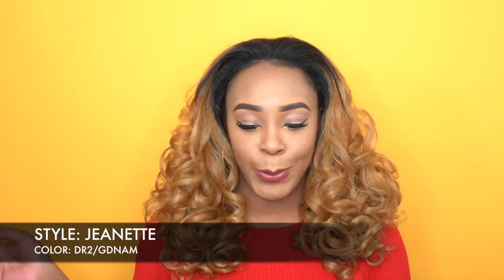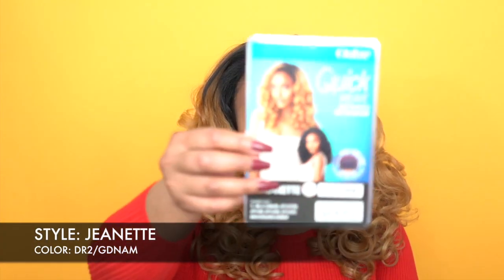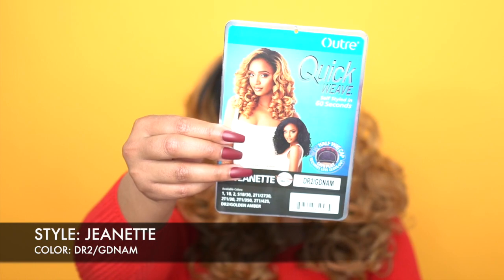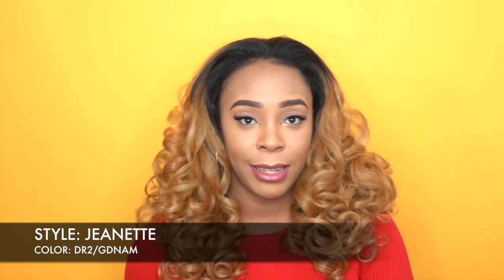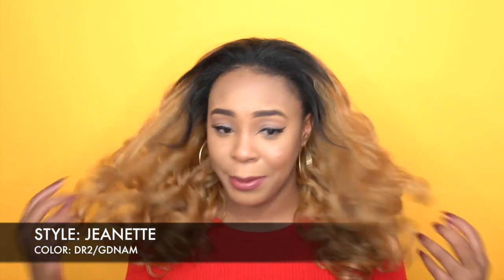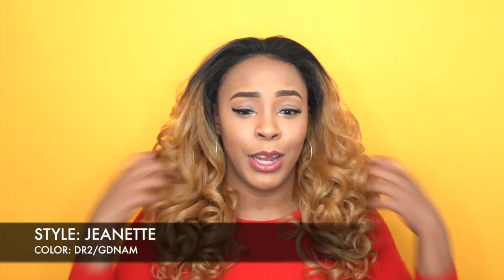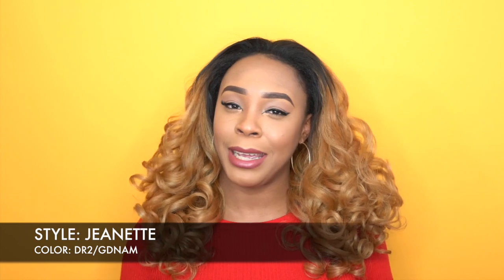Outre Synthetic Half Wig Quick Weave - JEANETTE --/WIGTYPES.COM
COLOR: DR2/GDNAM

*Half wig
*Natural texture

AVAILABLE COLORS:
1, 1B, 2, S1B/30, 2T1/2730,
2T1/30, 2T1/350, 2T1/425,
DR2/GOLDEN AMBER